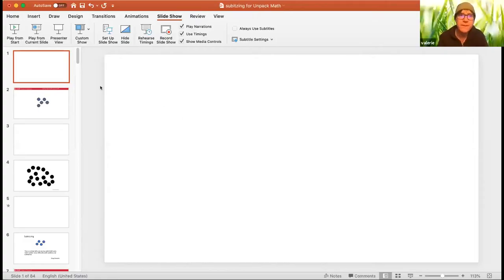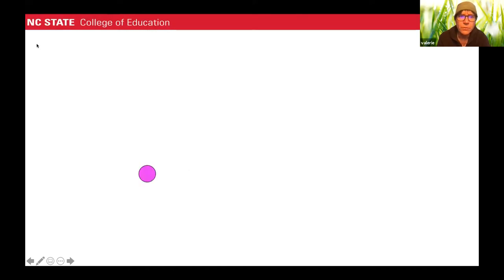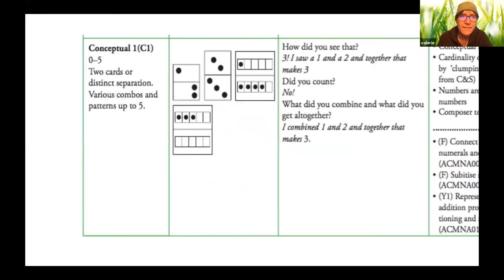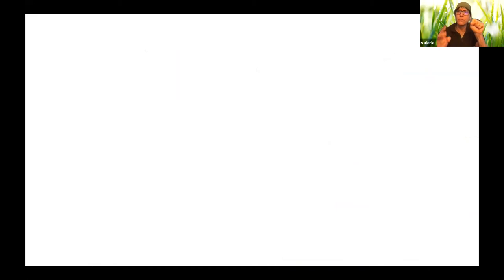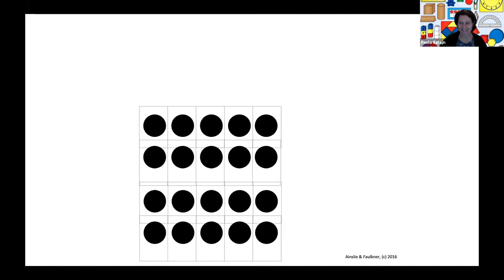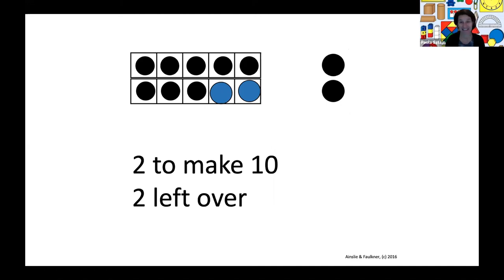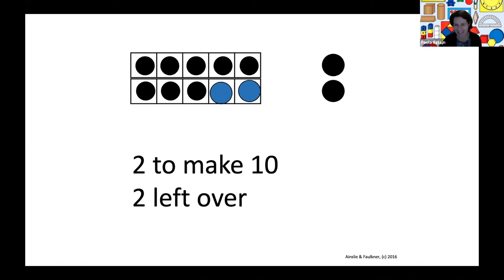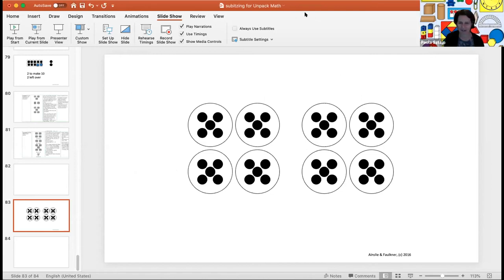What is Subitizing and How Does it Help Kids?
In this videocast, Paola Sztajn, Ph.D., associate dean for research and innovation; Valerie Faulkner, Ph.D., teaching associate professor of mathematics education and Temple Walkowiak, Ph.D., associate professor of mathematics education discuss subitizing — the idea that kids can process and understand the value of a set without counting--and why it’s important for kids.

They offer tips for educators that include:

It’s important to show kids that the way items are put into groups can either help or hurt their ability to quickly determine how many items they have.

Have your kids use the Subitize Tree app to practice regularly .

Start at the lowest level for every kid to see if there is a gap in their knowledge, before moving up to more complex subitizing concepts like multiplication and division.